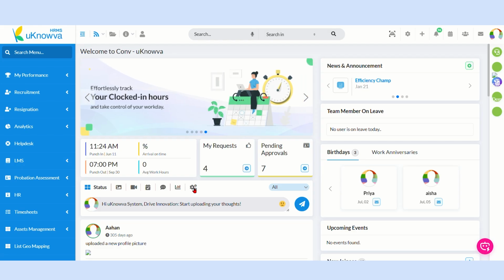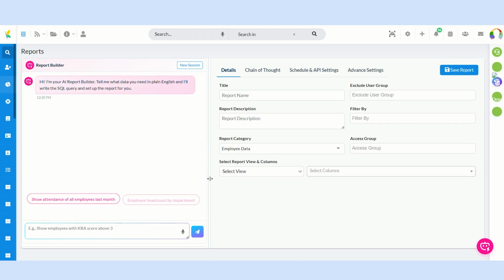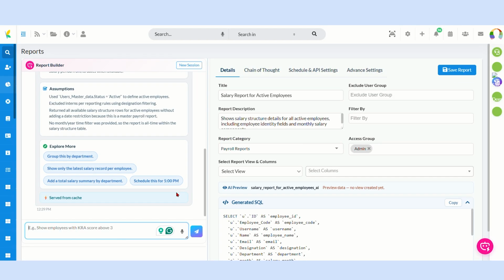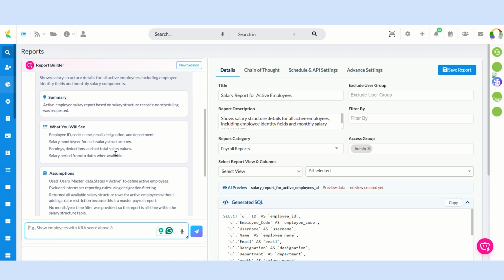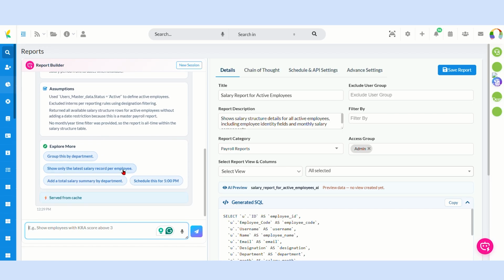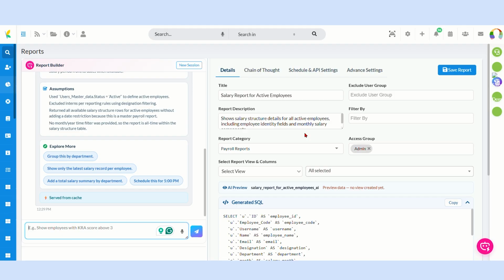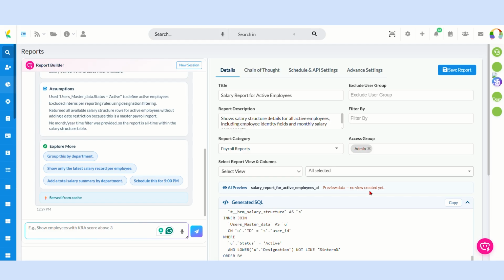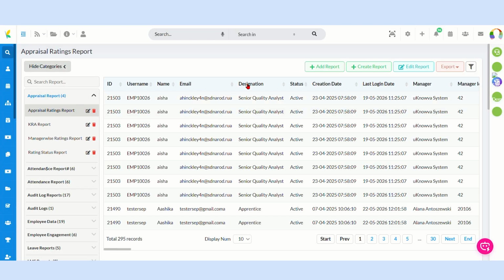How to Generate HR Reports with AI Agent | Smart HR Reporting in uKnowva HRMS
Transform HR data into actionable reports with the AI Agent in uKnowva HRMS. Instead of manually creating reports, simply ask AI to generate workforce insights, attendance summaries, leave reports, payroll reports, or performance analytics instantly.
AI helps HR leaders make informed decisions by delivering accurate, easy-to-understand reports within seconds.